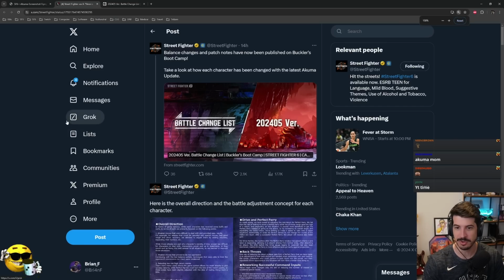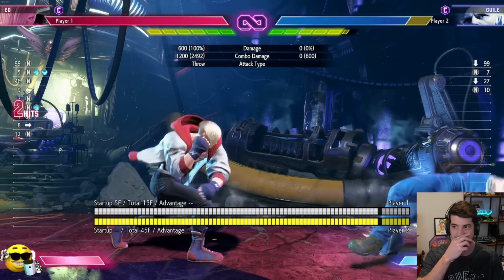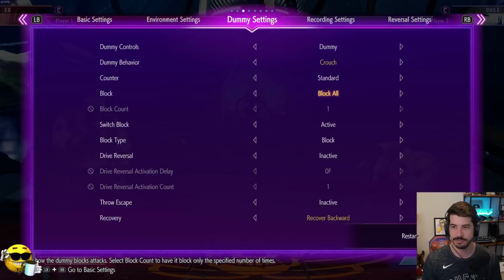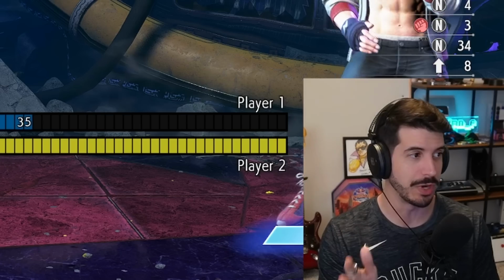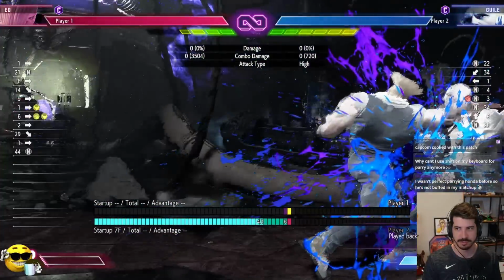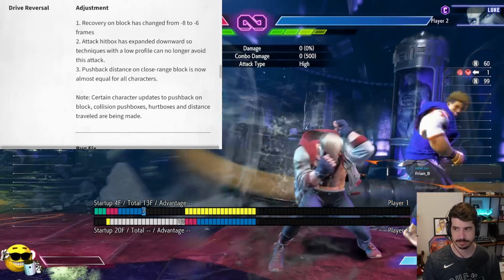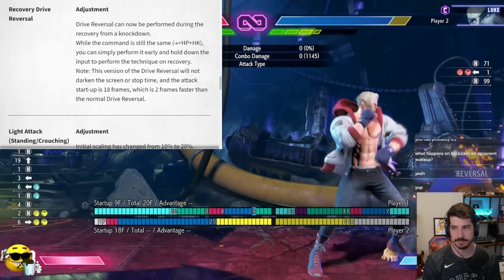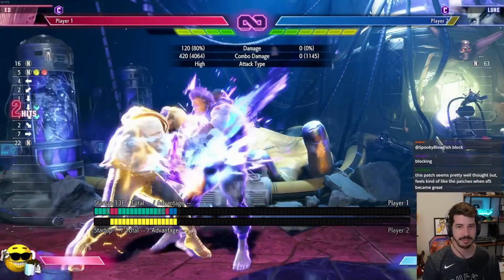The Street Fighter 6 patch changes everything...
Grab your reading glasses and tiny book of patch notes, it's time for SEASON 2! Brian dives straight in to the universal changes to the game - and there are some BIG changes. Combos and defense are about to shift drastically - let's get into it.

0:00 - Intro
1:09 - Drive Parry
10:26 - Perfect Parry
17:43 - Drive Rush & Drive Impact
19:14 - Drive Reversal
23:38 - Recovery Drive Reversal
26:49 - Damage Scaling
32:34 - Conclusion